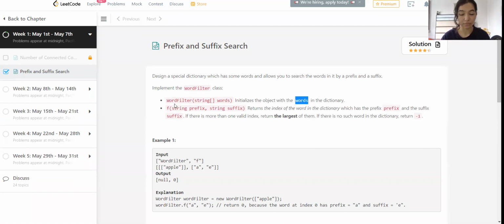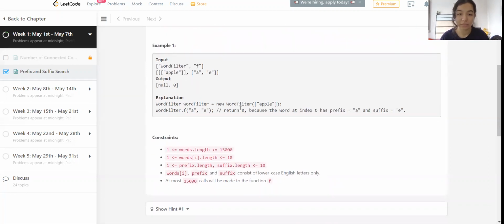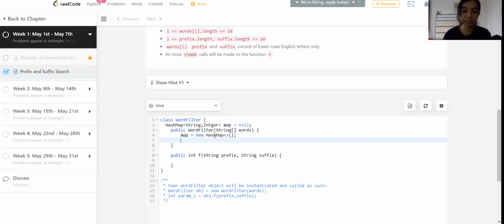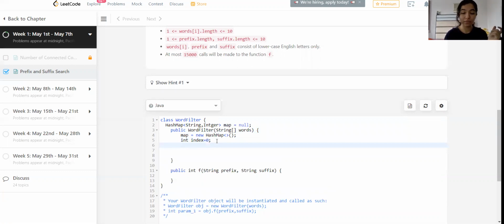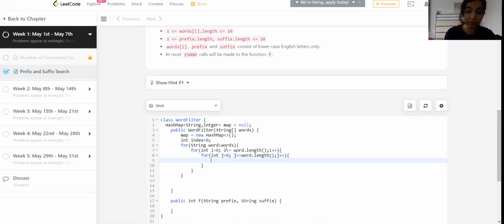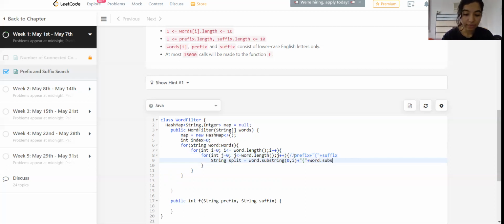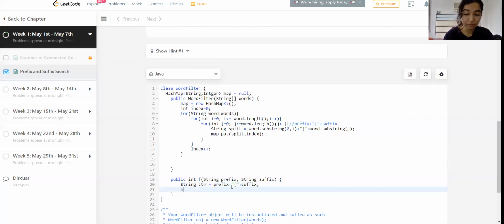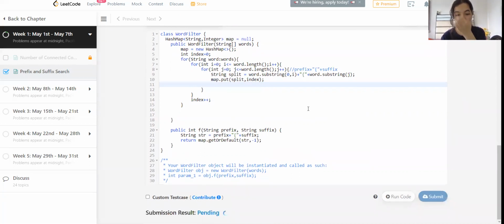Prefix and Suffix Search | May LeetCode Challenge 2021